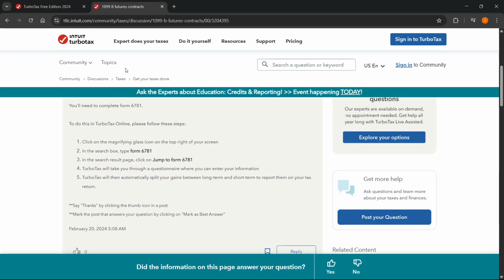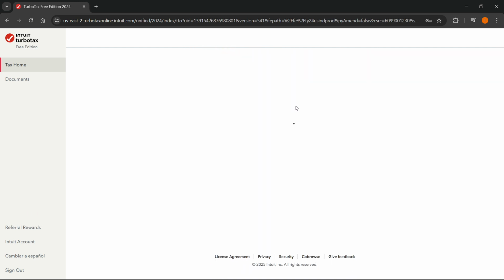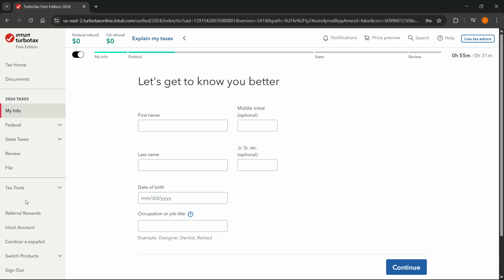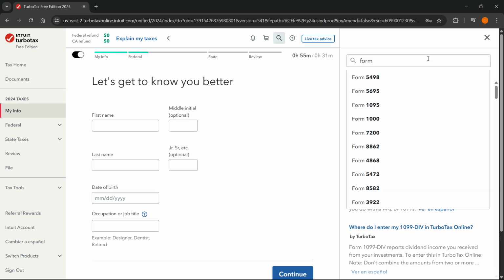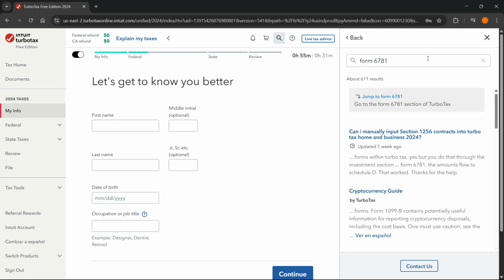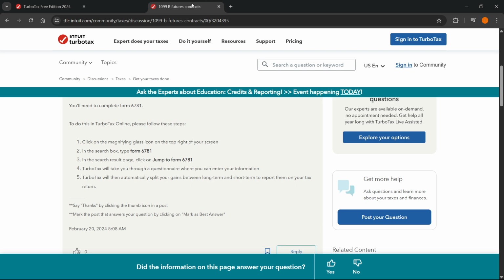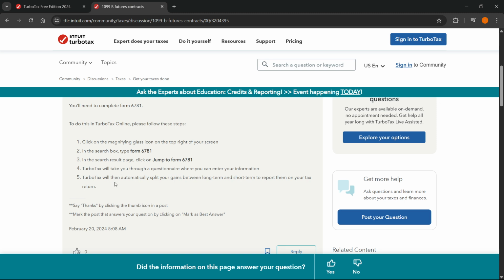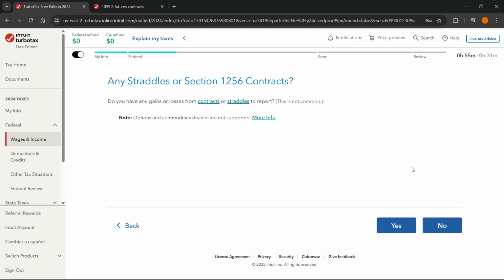How To REPORT Futures Trading On TurboTax (EXPLAINED) 2026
In this video, I'll explain how to report futures trading on TurboTax. This is a full guide on how to correctly enter your futures trading gains and losses in TurboTax in 2026.

In case you've been trying to file your futures trading taxes, this is the video you need to see!